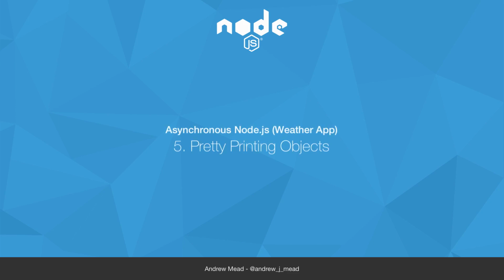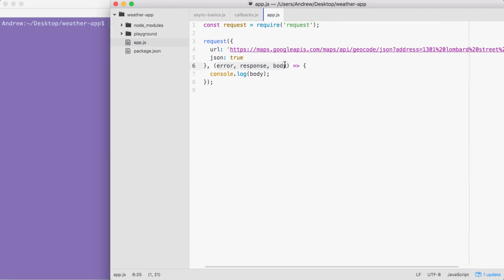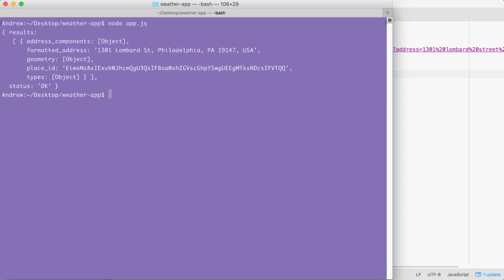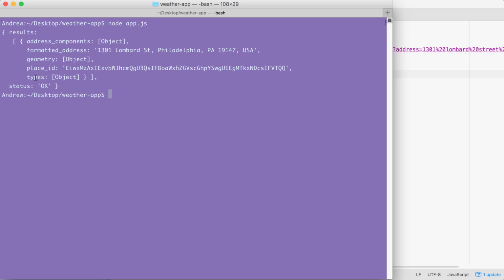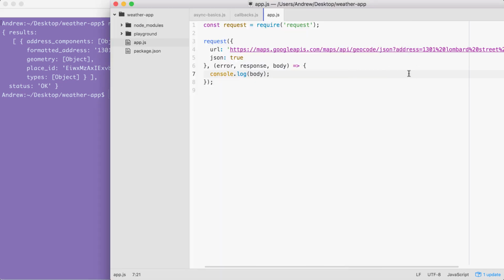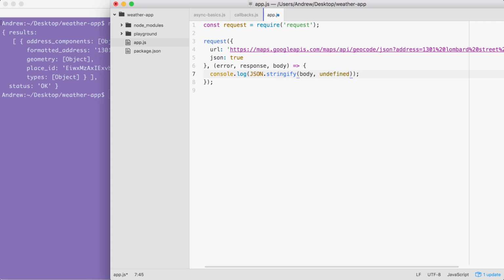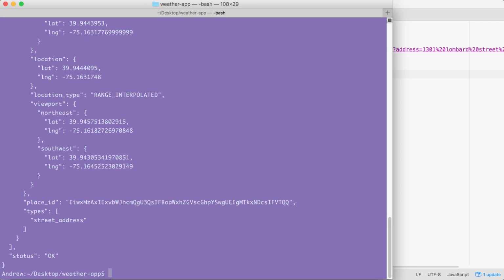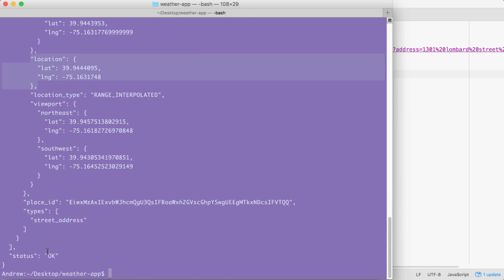029 Pretty Printing Objects